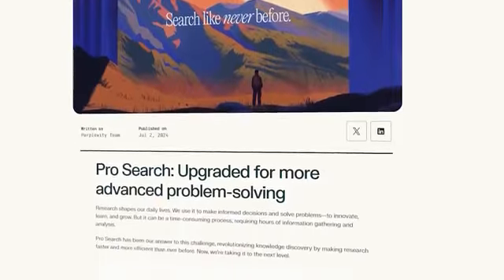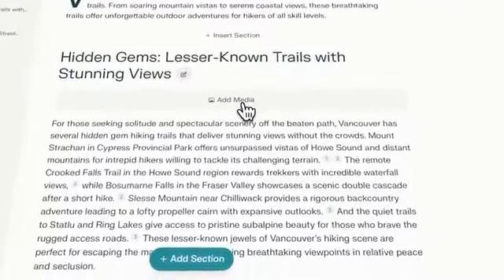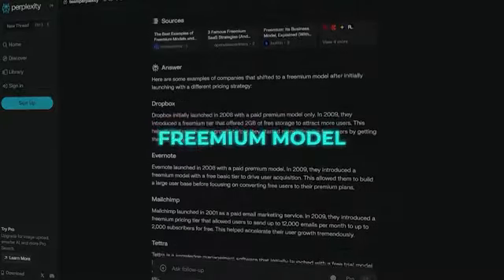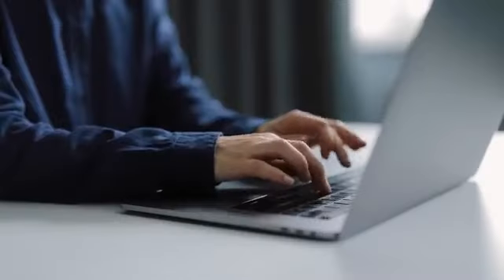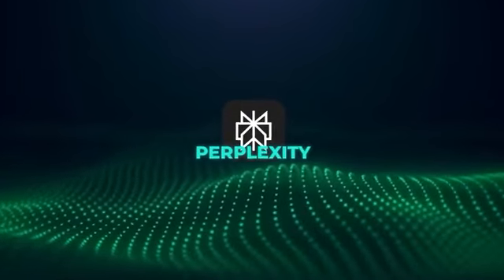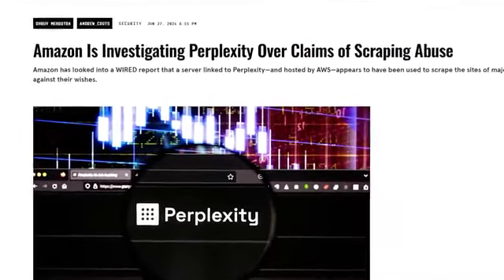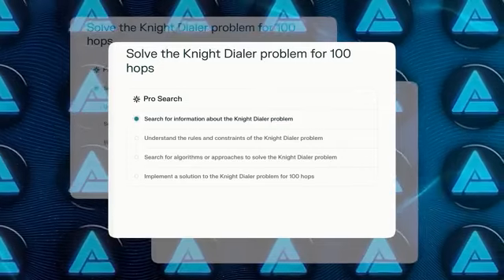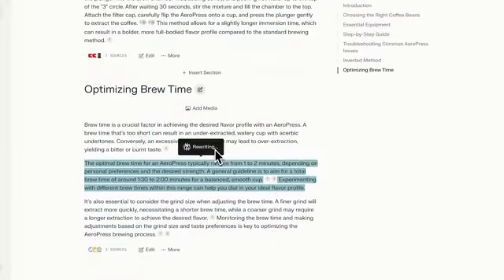AI Shocks Again AI Robots with Human Brain AGI OpenAI DeepMind Ep22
Embark on an awe-inspiring voyage through the vast expanse of space with our latest YouTube video. Join us as we venture into the unknown, delving into the mysteries of distant galaxies, breathtaking nebulae, and enigmatic black holes.

In this captivating exploration, we'll unravel the secrets of the universe, from the birth of stars to the intricate dance of celestial bodies. Witness the beauty of cosmic phenomena captured by powerful telescopes and spacecraft, revealing the sheer grandeur and complexity of our cosmos.

Prepare to be mesmerized by stunning visuals and captivating narration, as we take you on a journey beyond imagination. Whether you're a seasoned space enthusiast or a curious explorer, this video promises to ignite your sense of wonder and deepen your understanding of the cosmos.

Don't miss out on this extraordinary adventure into the depths of space. Let's embark on this cosmic odyssey together and expand our horizons beyond the stars. 🌌✨